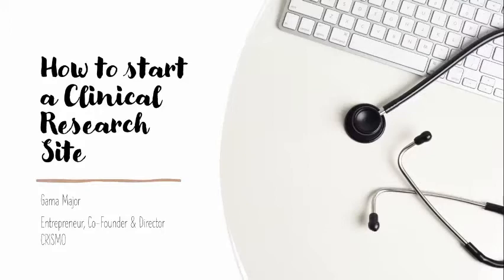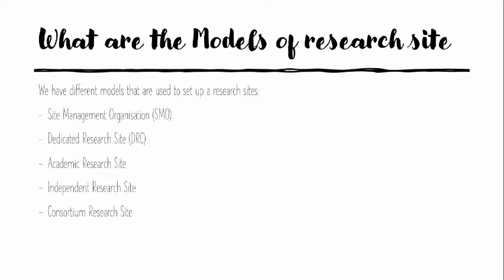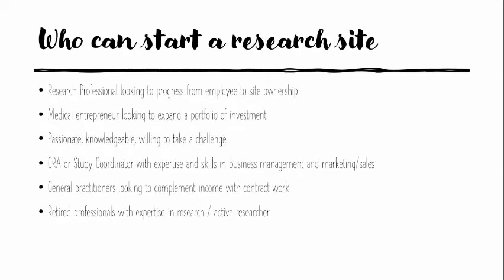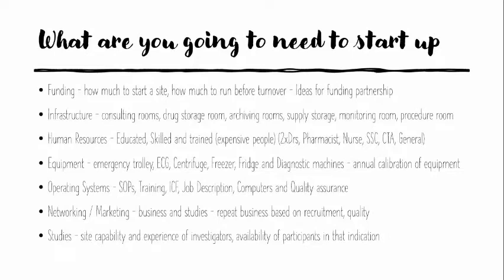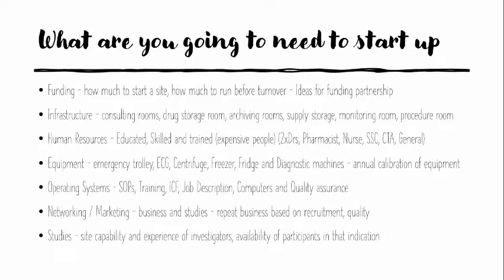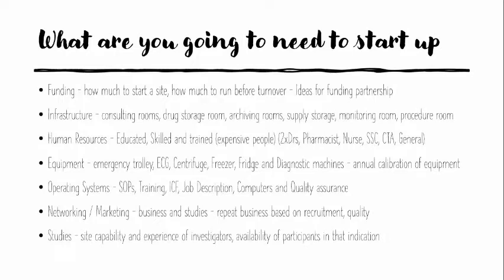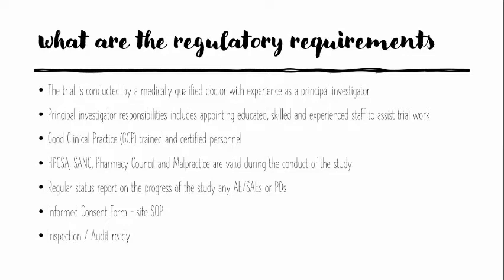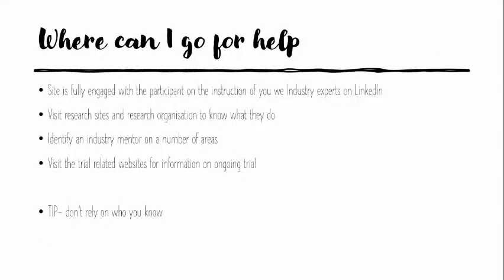People in Clinical Trials - How to start a clinical research site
People in Clinical Trials - How to start a clinical research site by Major Gama Cindi